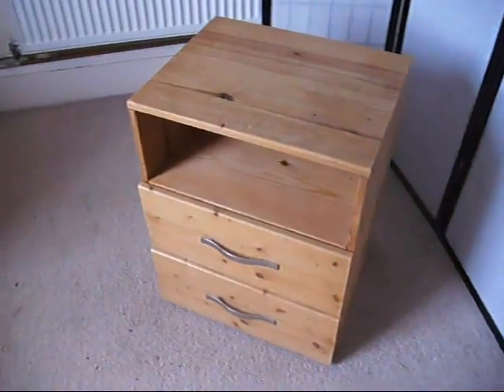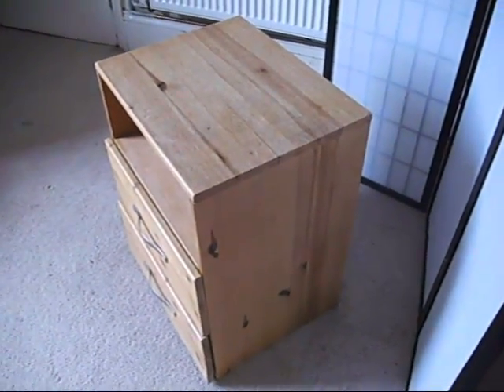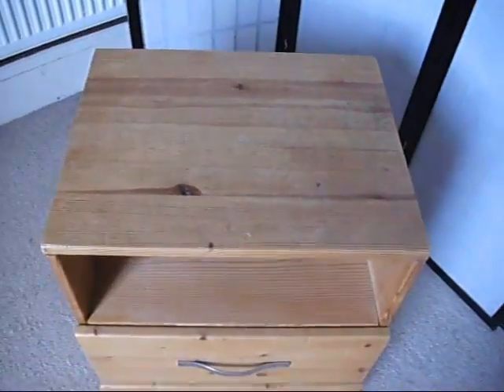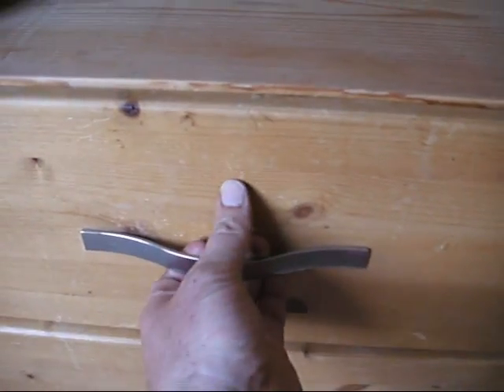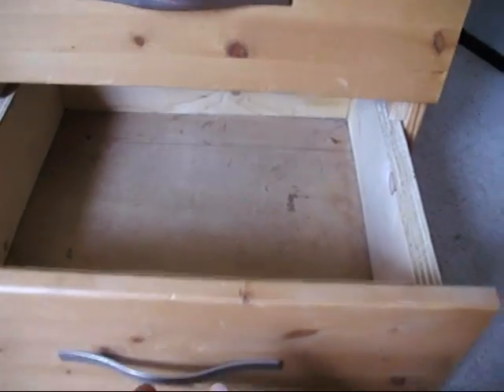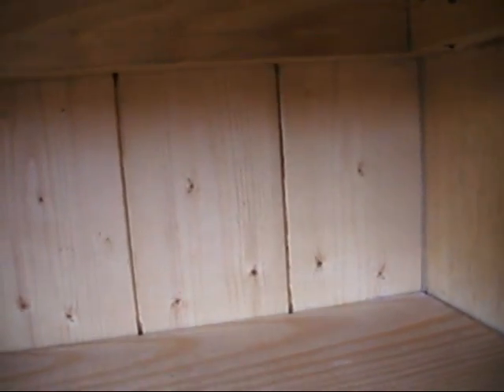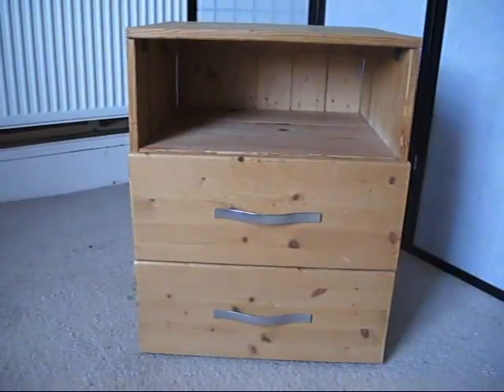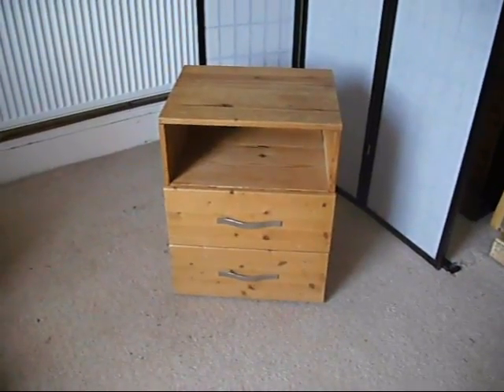ebay vids 004